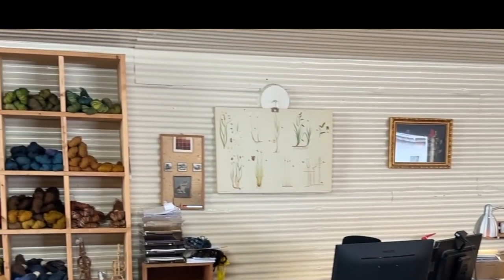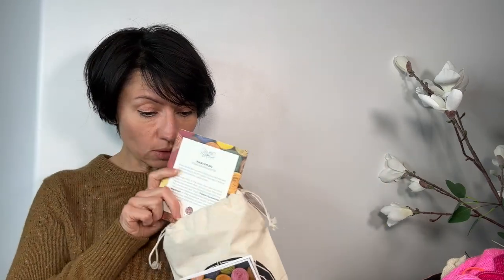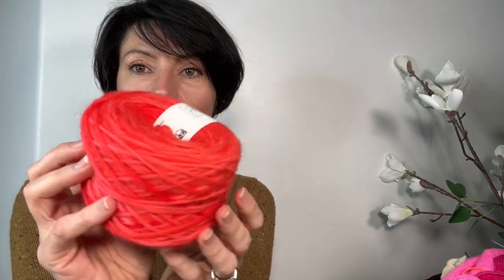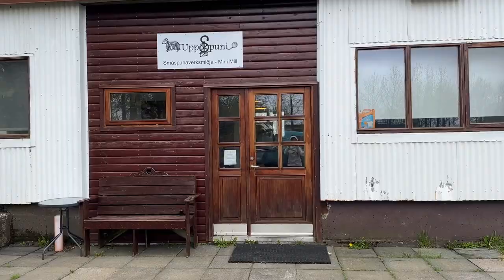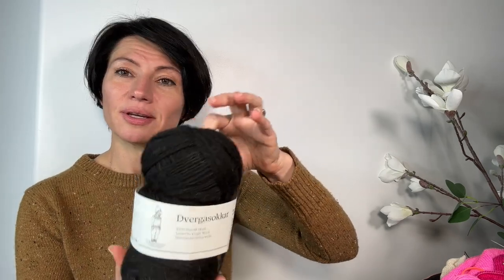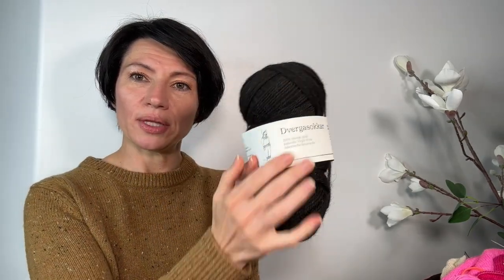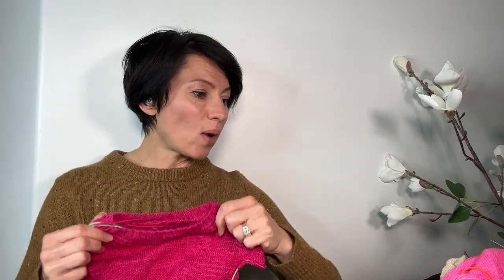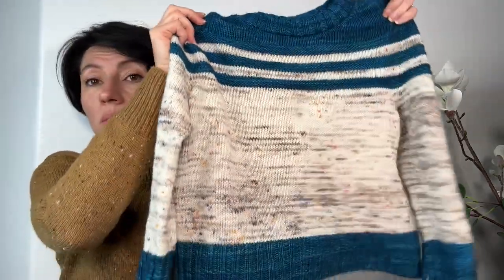KNIT TO FIT KNITCAST 21 - ICELAND YARN SHOPS (THE WOOLLEN CIRCLE)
Knit to Fit - knitcast episode #21 - ICELAND YARN SHOPS OF THE WOOLLEN CIRCLE
Welcome to Knit to Fit!
My name is Lena and I am purLZknitting!

Thingborg - a unique wool shop selling high-quality wool sweaters and other knitted garments. Specially selected lamb wool Lopi and yarn in natural sheep colors and hand dyed by natural methods.
Uppspuni - mini mill - yarn made at the farm - exceptionally soft 100% Icelandic wool yarn from their own sheep. An educational tour of the mill is offered explaining the wonders of turning wool into yarn and the story of Icelandic sheep.
Hespa - is an open plant dye studio where visitors can learn about the old tradition of plant dyeing and watch the dyeing process.